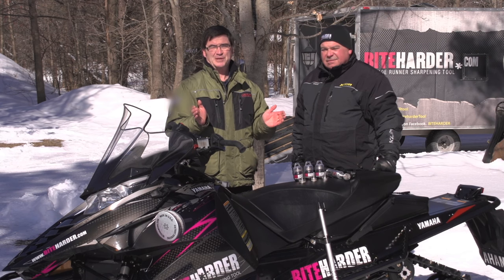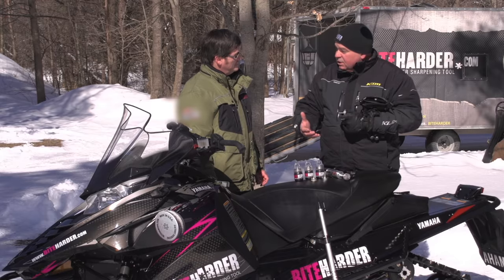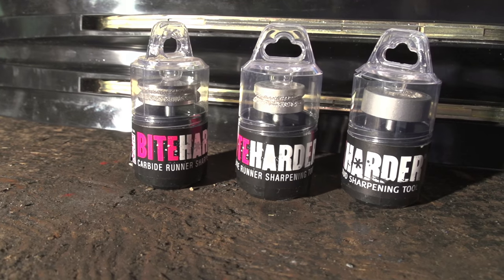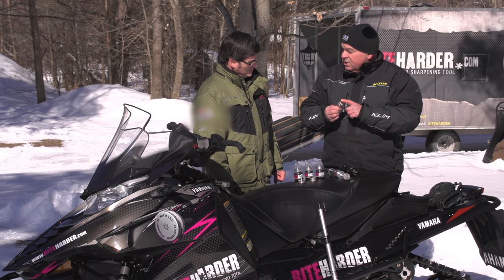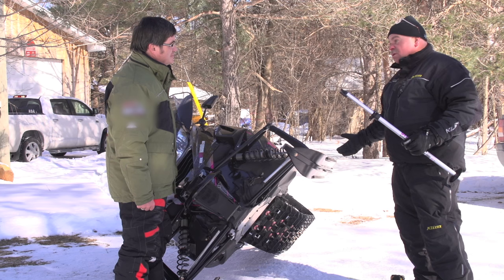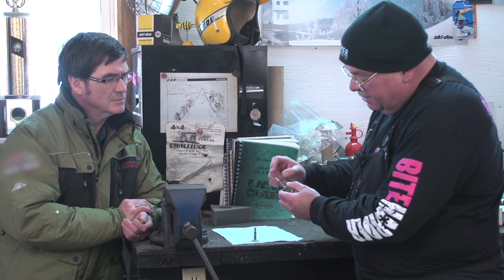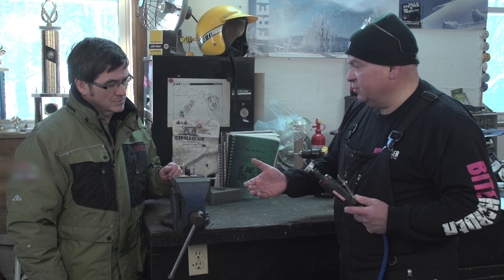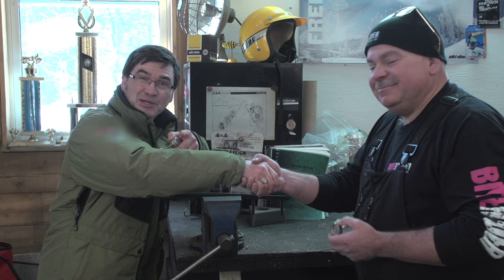STV 2017 Biteharder